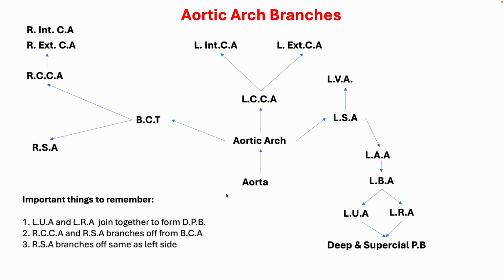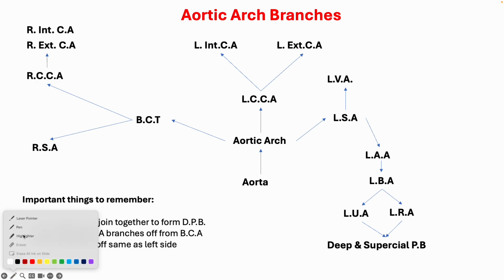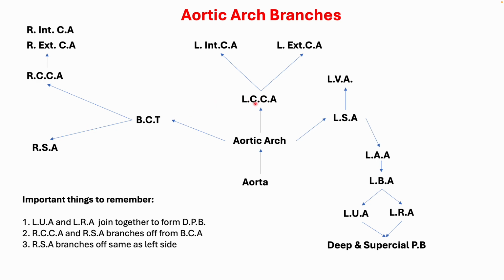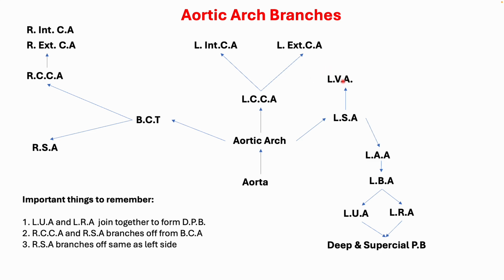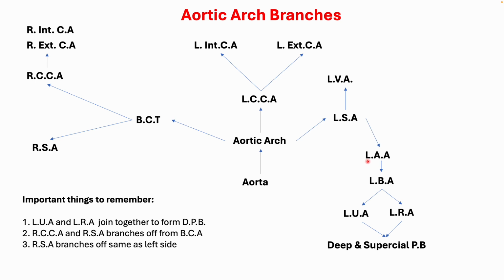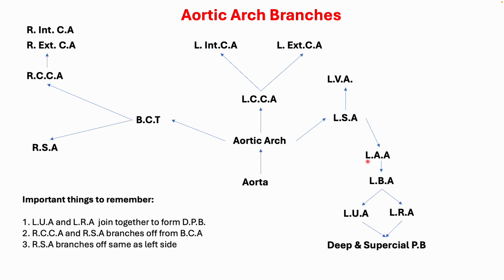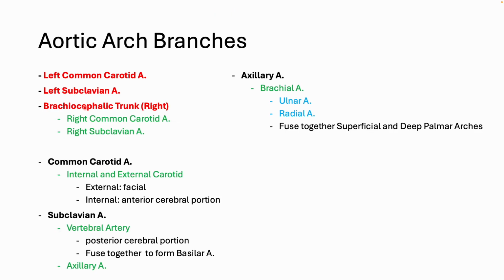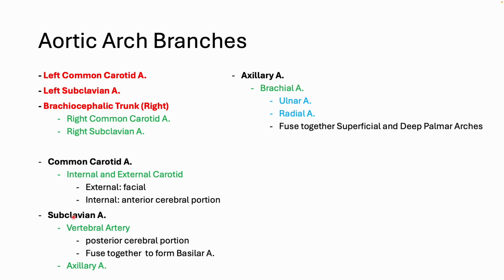Aortic Arch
This video will focus on branches from aortic arch.